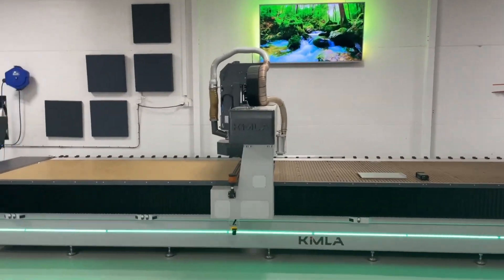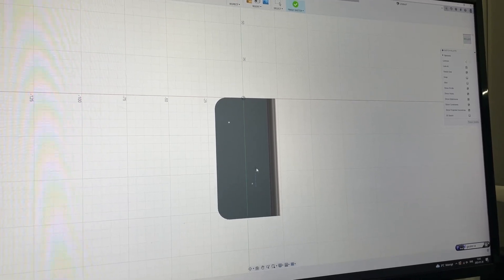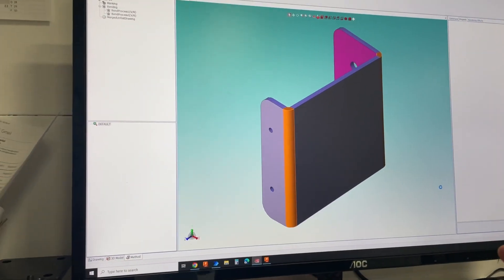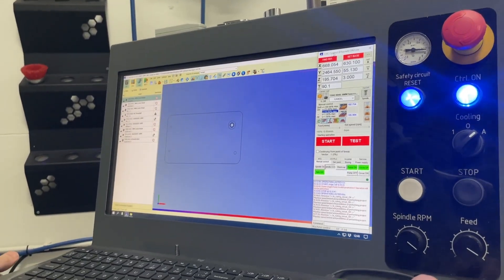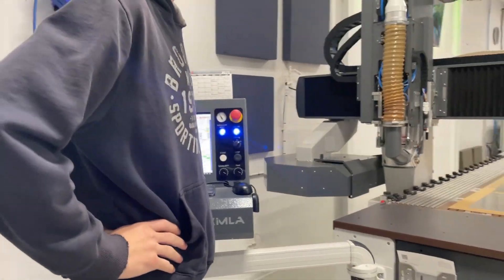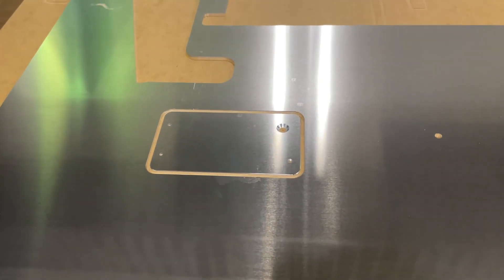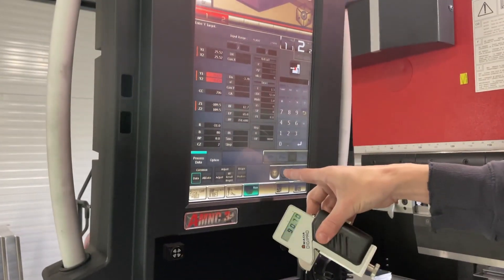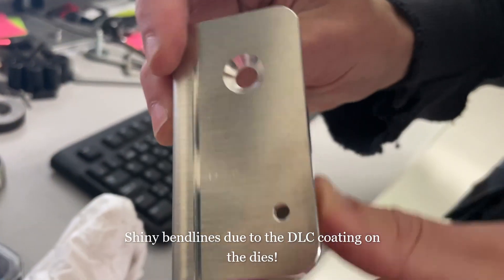Worlds fastest Sheetmetal part ? 😁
A quick video today showing some improvements but a longer in depth video is coming next.
Correction: I said 3 microns, meant 30.

If all goes well i might sqeeze the in depth video out tomorrow.